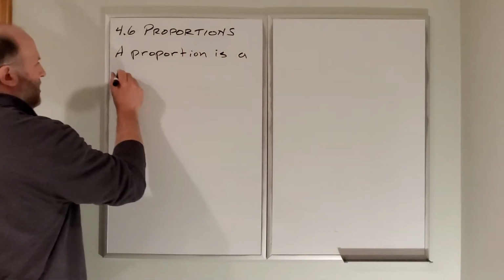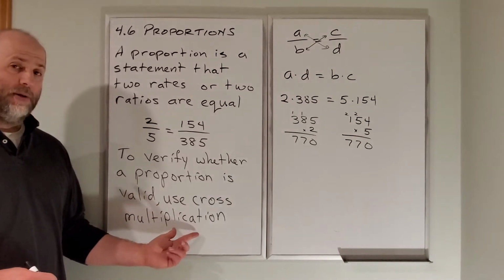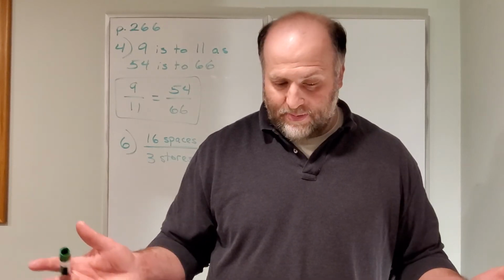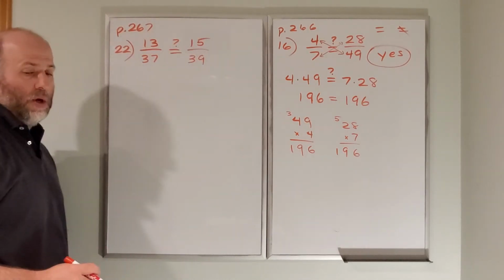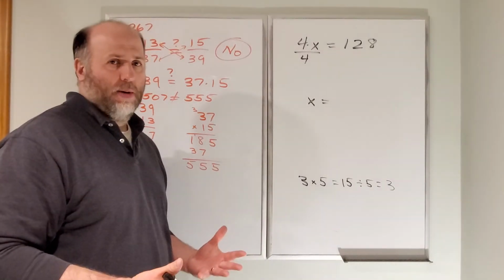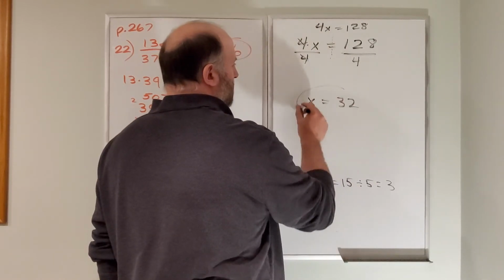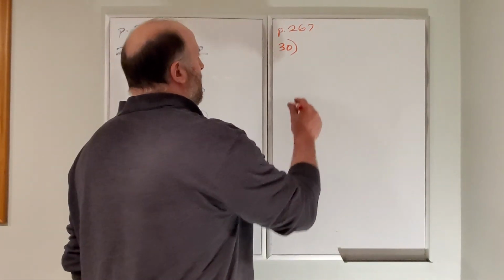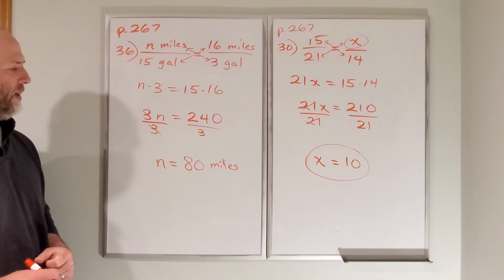Section 4.6 Part 1